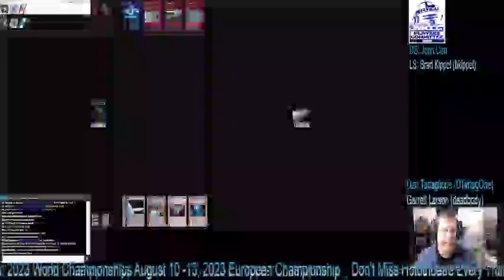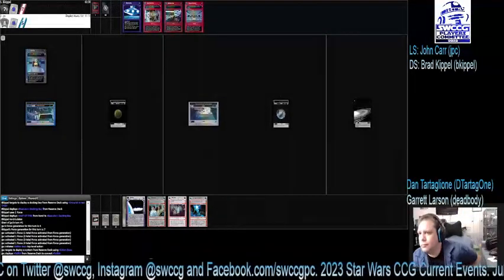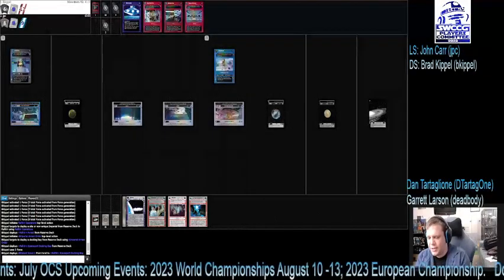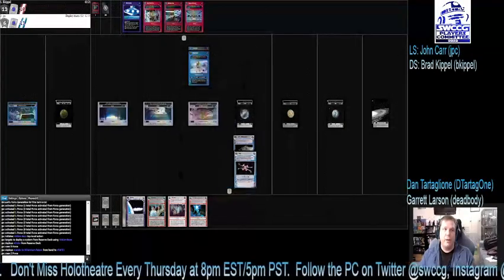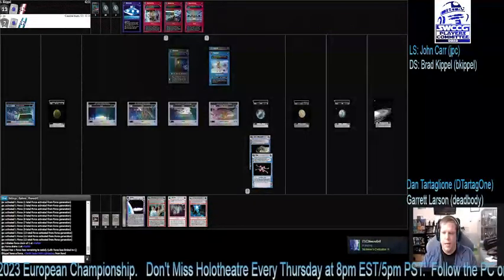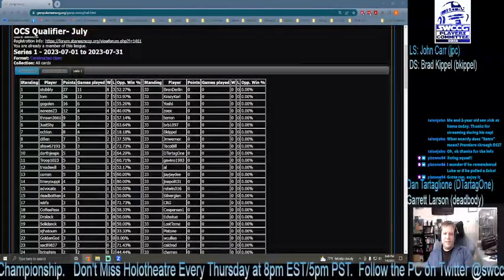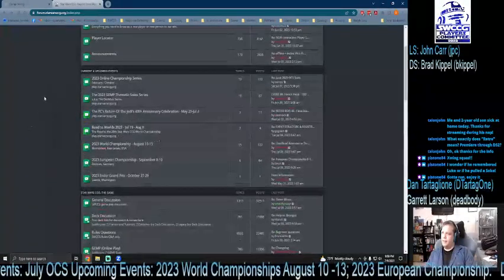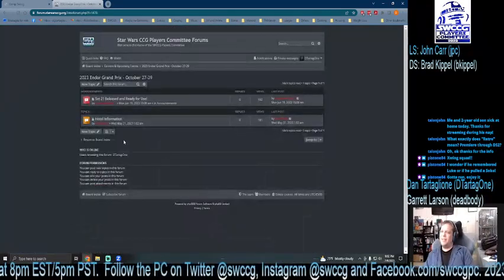Star Wars CCG - Holotheatre S4 Ep25 Cross-stream: '23 Retro League #3 PDS2 - Game 5: 4-0 BKippel vs.